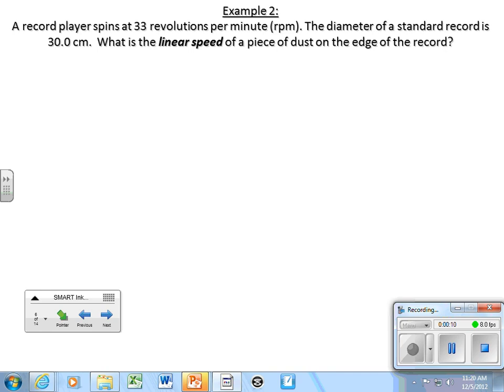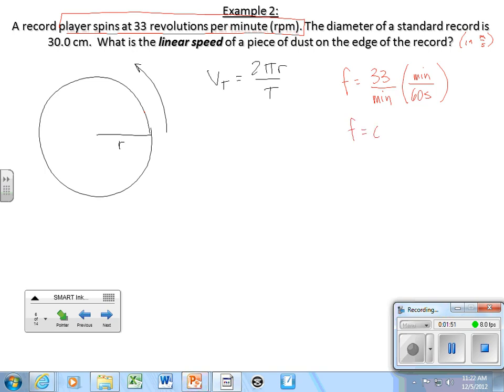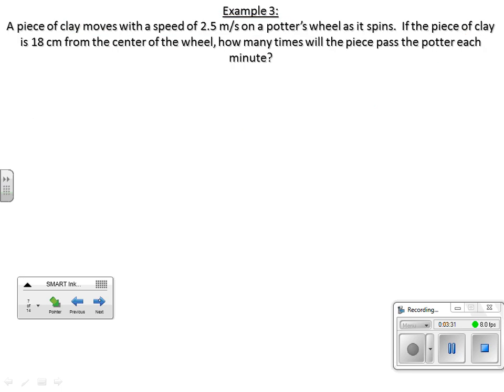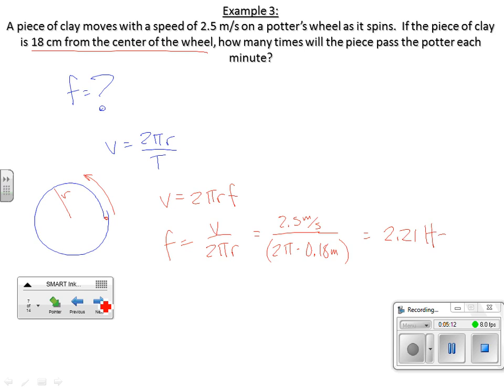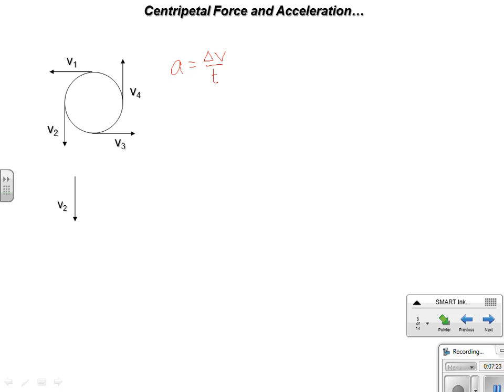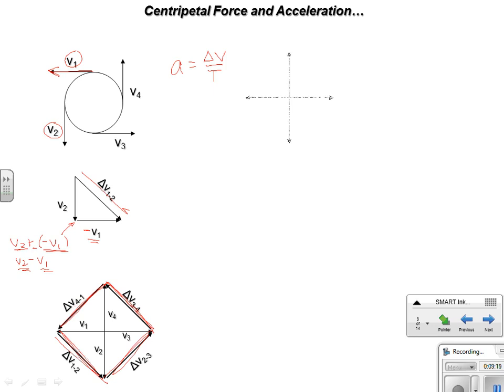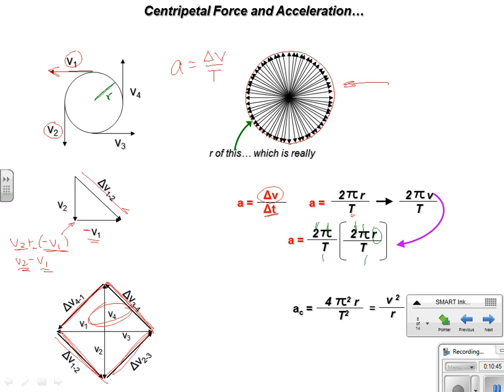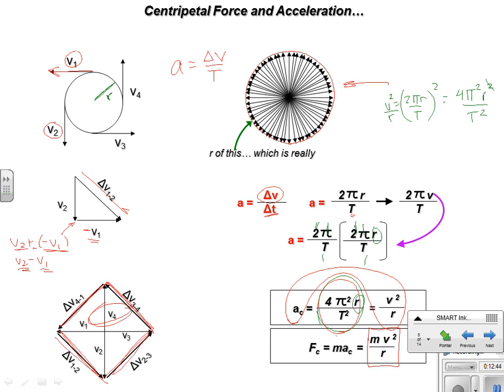Circular Motion - Equations